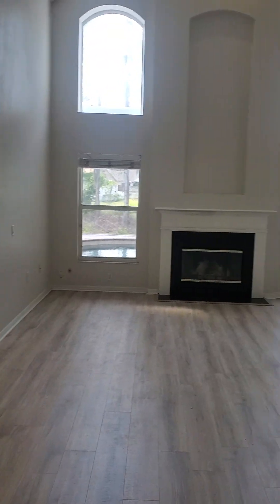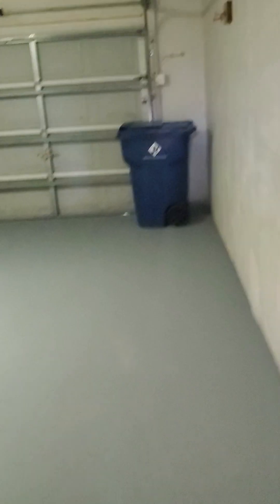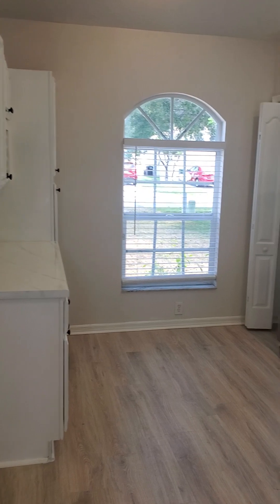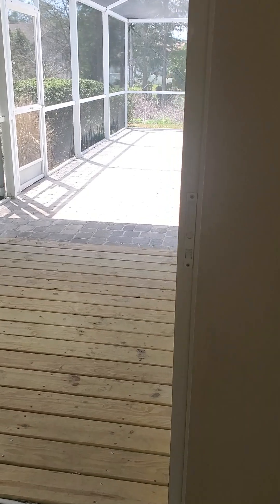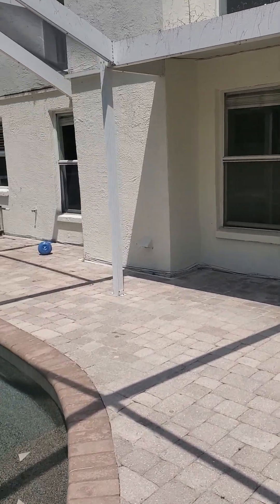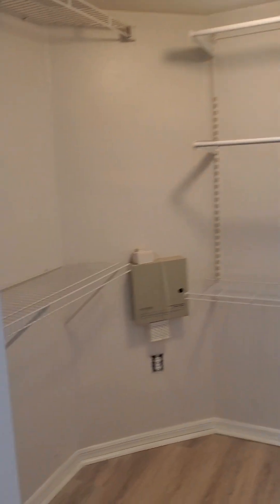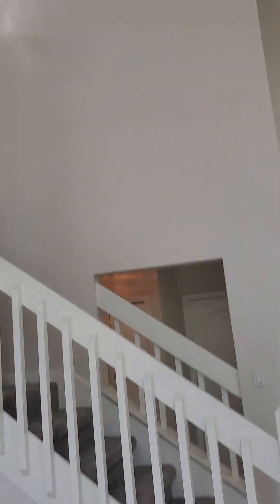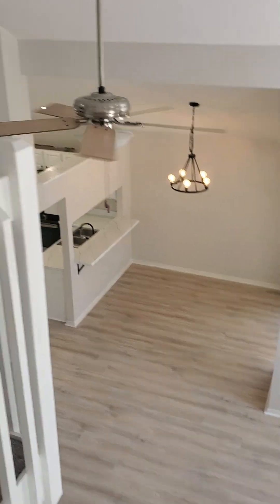Pool Home on Stones River